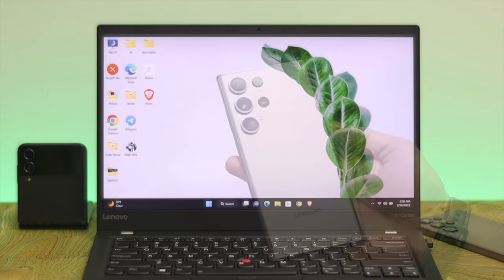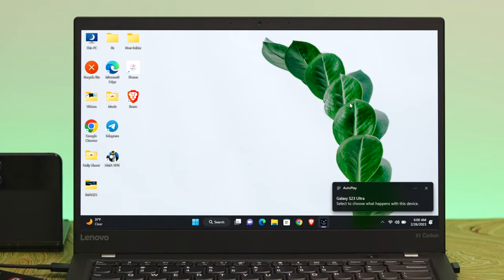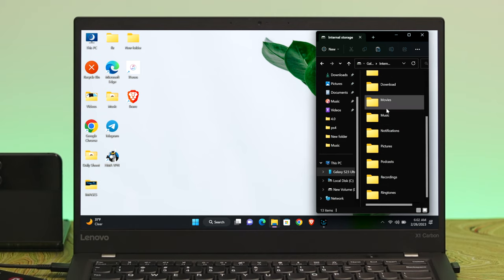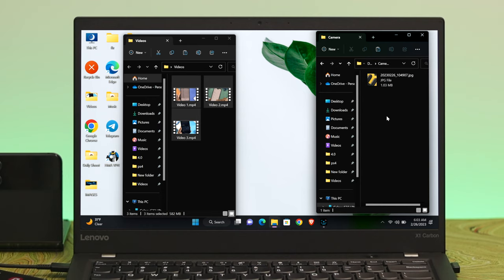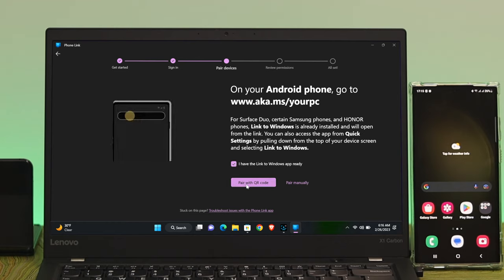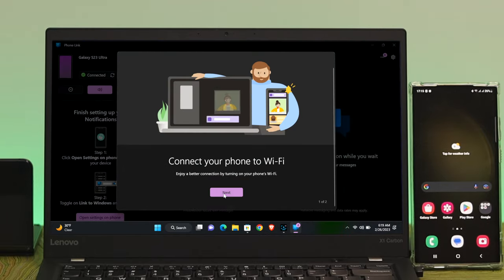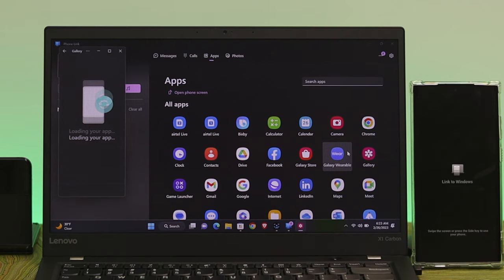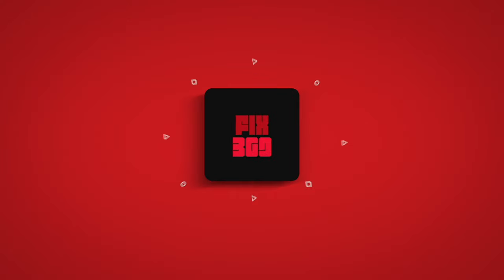How To Transfer Photos Videos and Files From Samsung S23 Ultra to Windows 11! [Connect & Link]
Want to transfer Photos/videos/audio/files/documents etc. from your Samsung Galaxy S23 Ultra or Plus to your Windows 11 Computer? Here we will show you 2 swift ways to connect Samsung Galaxy S23 Ultra/Plus to Windows 11 PC with a USB cable and wirelessly move files.

Here we will show you how to use Microsoft Phone Link app to wireless link Samsung S23 to a Windows Computer and how you can use it to manage your data effortlessly.

0:00 Connect Samsung Galaxy S23 Ultra to Windows 11 PC
0:34 1st Way: Connect Samsung Galaxy S23 to Windows PC with cable
1:02 Access the Phone from the PC and transfer Photos, videos, and other files
2:40 2nd Way: Wirelessly Link Samsung S23 Ultra to Windows 11 Computer
4:03 Access data from the Phone Wirelessly